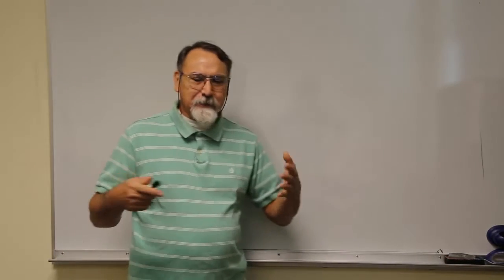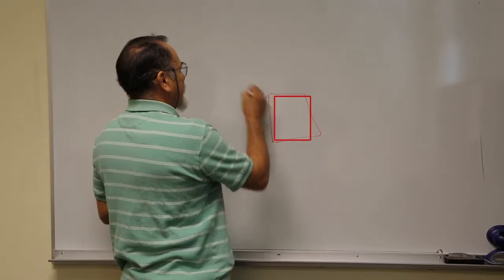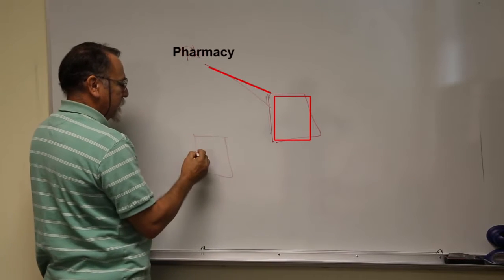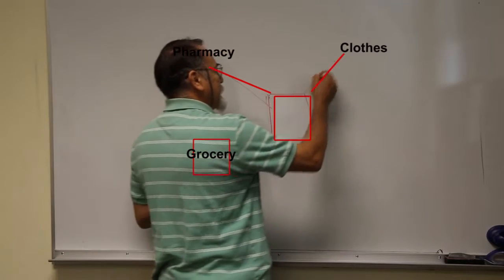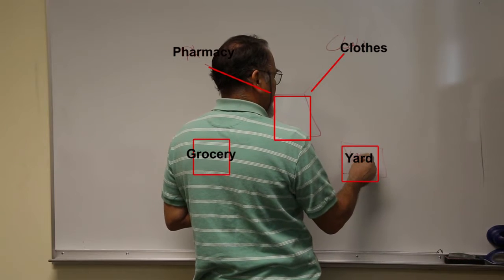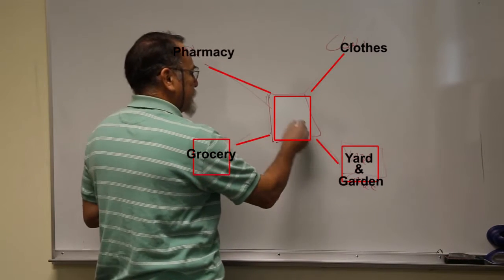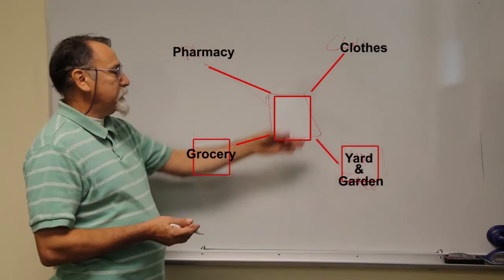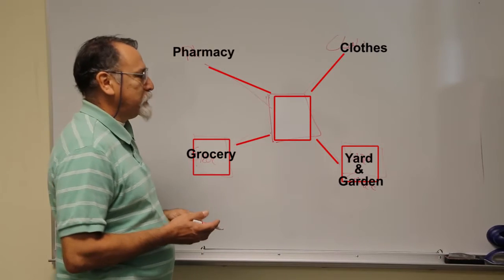ITSE 2309 6 2 Distr Mgmt Sys